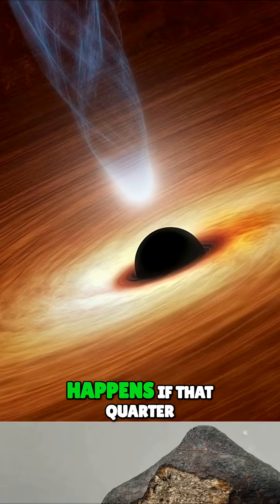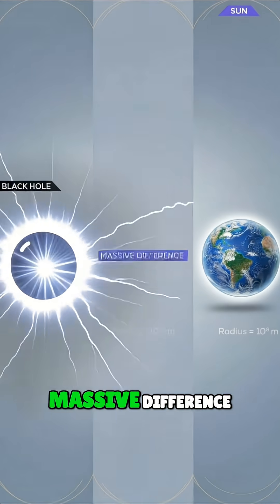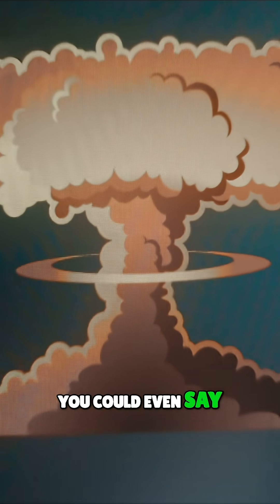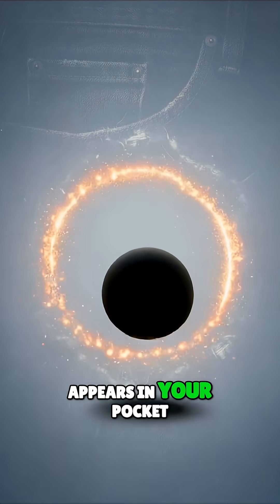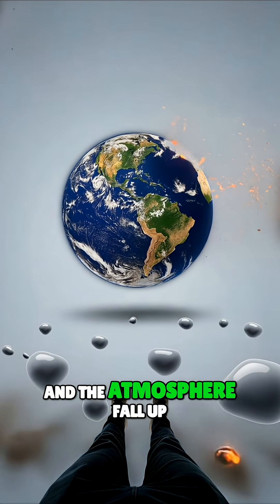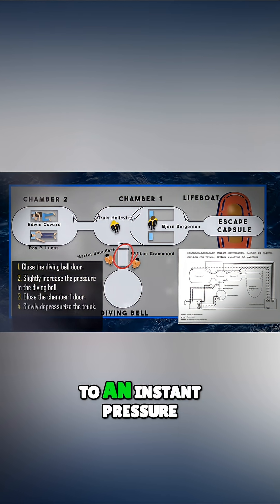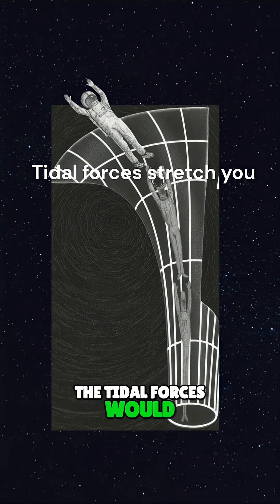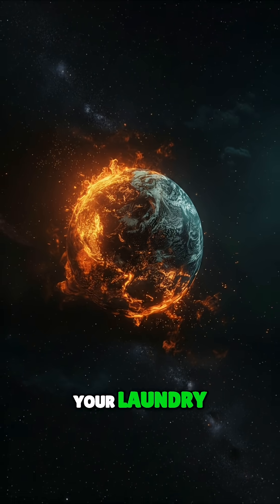Quarter Black Hole: Pocket Destruction & Earth's Fate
If the quarter-sized black hole has the mass of a coin, you're vaporized instantly. But size of a coin? Earth slams into your hip at 67,000 mph. Spaghettification ensues. Don't do laundry.